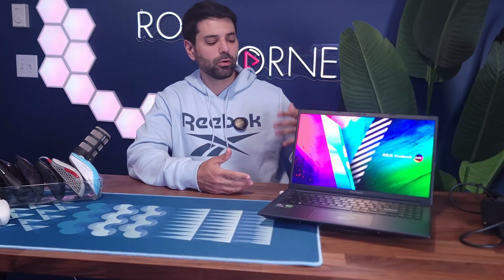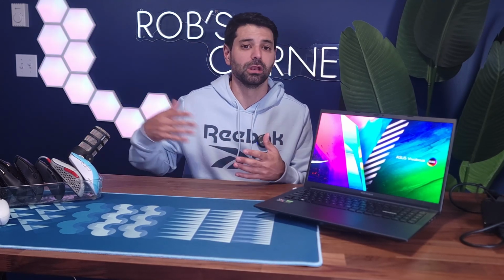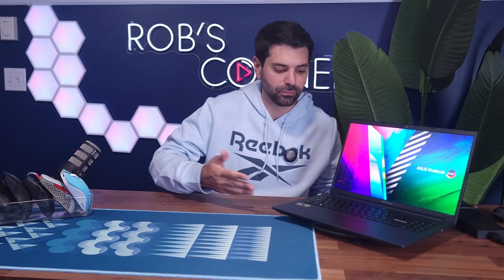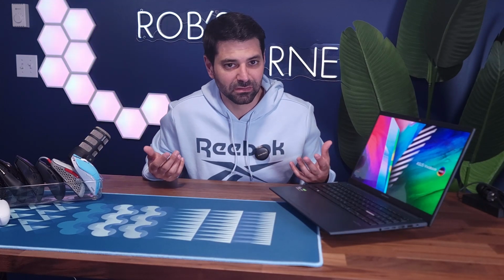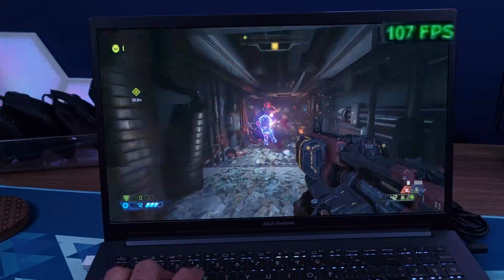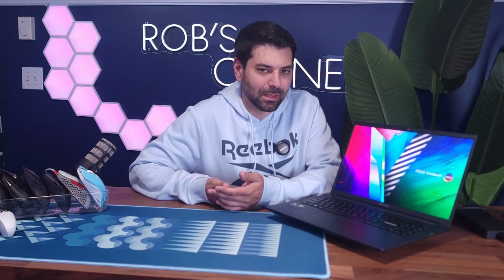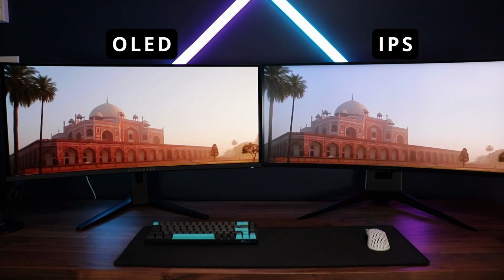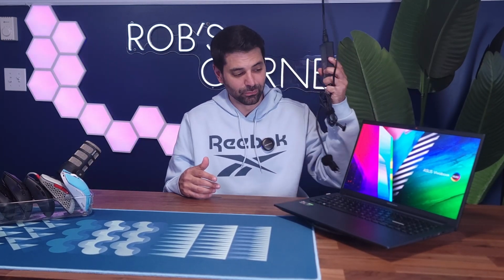ASUS Vivobook Pro Oled Review - Great performance if the price is right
Taking a look at the Asus Vivobook Pro m3500q OLED laptop. This laptop is meant to perform on all levels from professionals to creators and even gamers but there are some minor issue that could make it a dealbreaker!